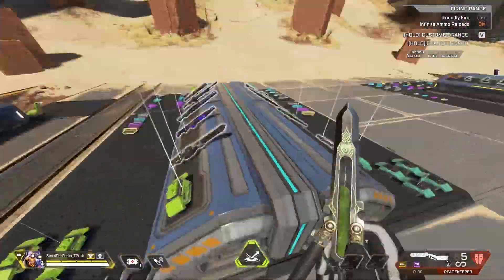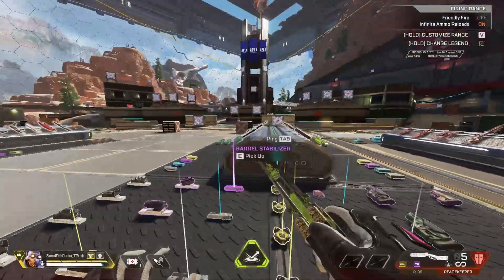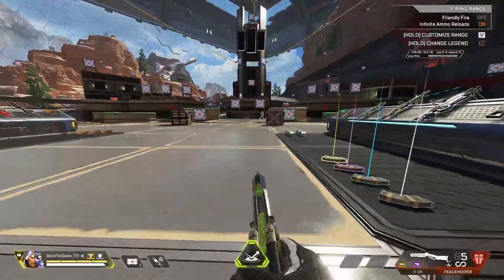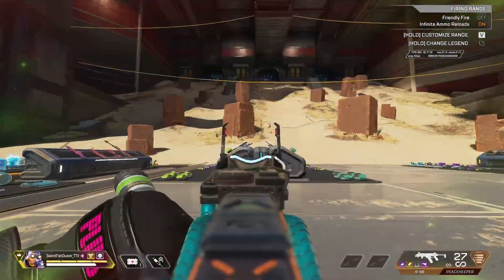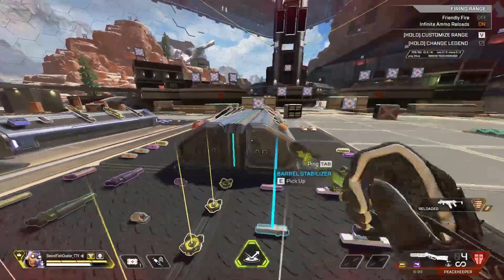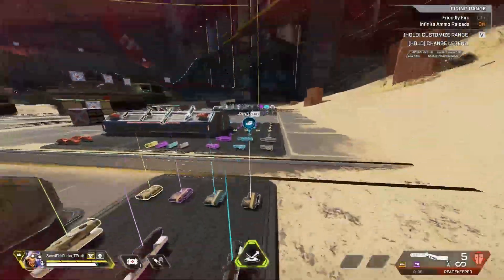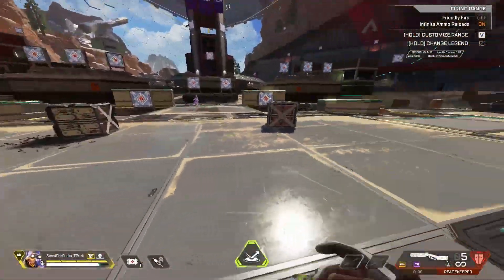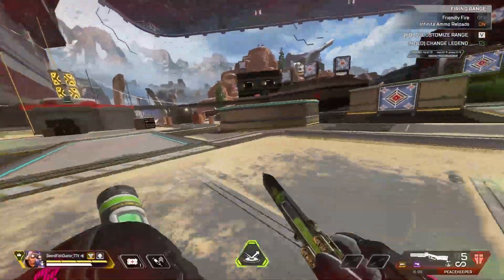This Is LEAMONHEAD'S Secret To GOD MOVEMENT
Welcome to my Apex Legends tutorial video, where we uncover the secret technique behind LEAMONHEAD's extraordinary God Movement. Join us as we delve into the realm of Apex Legends' movement mechanics and explore how LEAMONHEAD has achieved unparalleled mastery in this area.

In this in-depth guide, we'll analyze LEAMONHEAD's gameplay footage, dissecting his movement patterns, and highlighting the key strategies he employs to dominate the battlefield. Learn the secrets behind his lightning-fast slides, precise jumps, and seamless transitions between different movement techniques.

Throughout the video, we'll break down LEAMONHEAD's approach to movement, offering valuable insights into his decision-making process, timing, and control. Discover how he combines various movement techniques to traverse the map with unmatched speed and fluidity, allowing him to outmaneuver opponents in intense firefights.

But it doesn't stop there. We'll also explore the impact of LEAMONHEAD's God Movement on his overall gameplay. Witness how his exceptional mobility grants him a significant advantage in combat, enabling him to engage enemies from unexpected angles, evade incoming fire, and secure crucial kills.

As we analyze LEAMONHEAD's gameplay, we'll provide step-by-step breakdowns of his movements, offering practical tips and advice for incorporating similar techniques into your own gameplay. Whether you're a beginner seeking to improve or an experienced player looking to refine your skills, this tutorial will equip you with the knowledge and inspiration needed to take your movement to the next level.

Prepare to witness the power of LEAMONHEAD's God Movement and unlock the potential within your own gameplay. Get ready to revolutionize the way you approach movement in Apex Legends and leave your enemies in awe of your agility and precision.